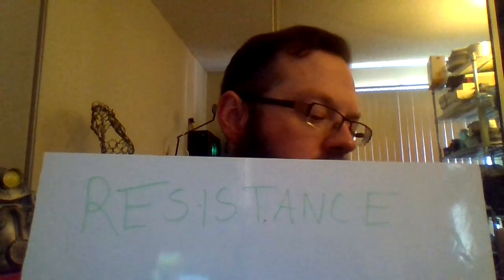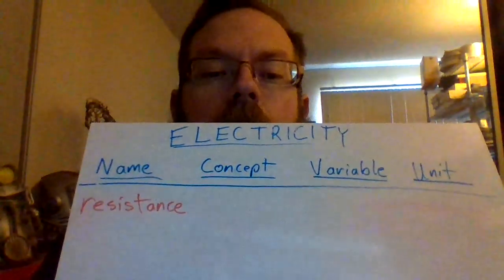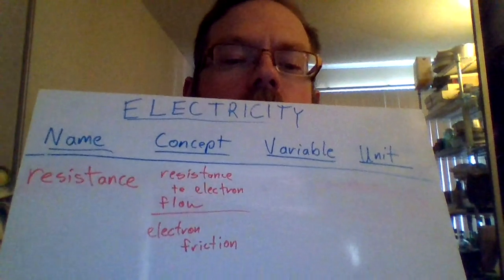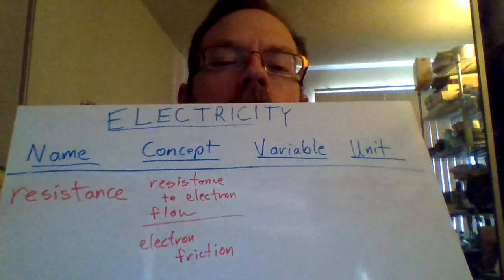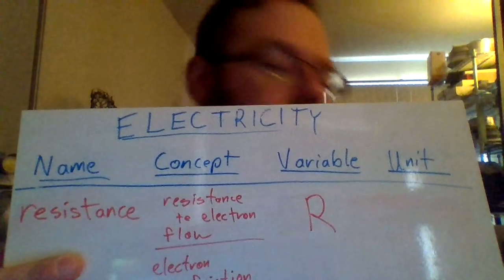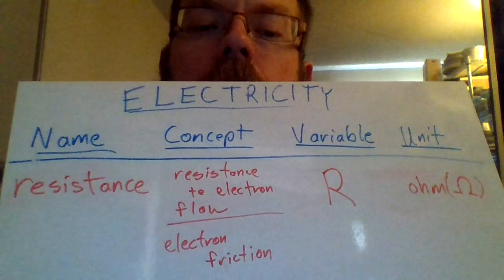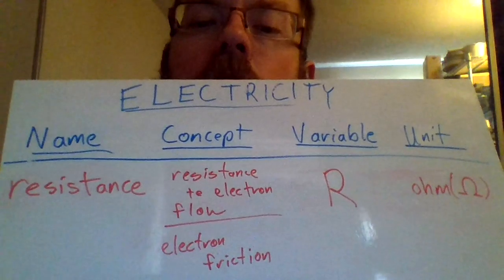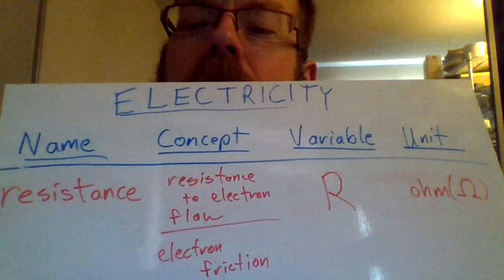Hudspeth Physics - Resistance